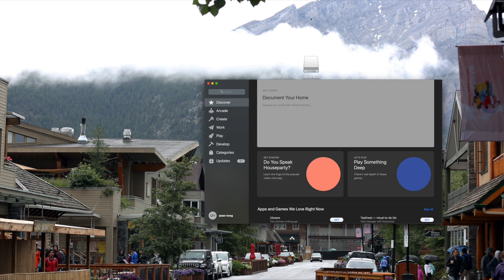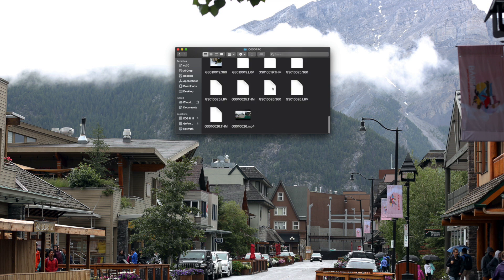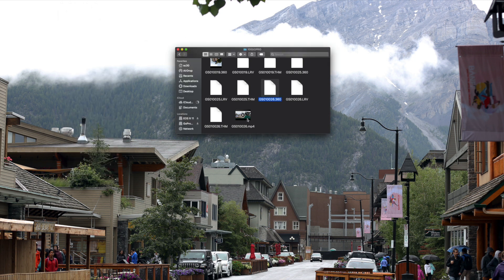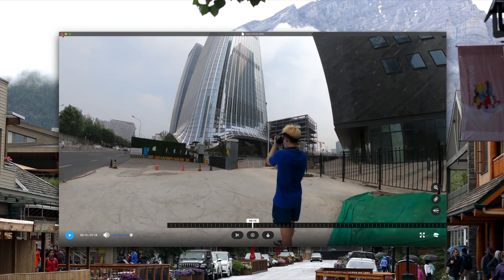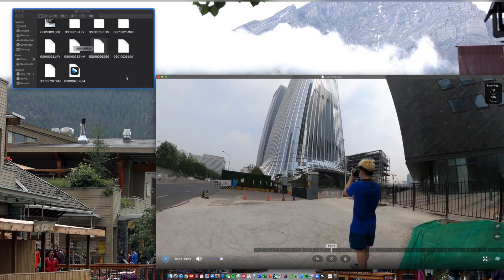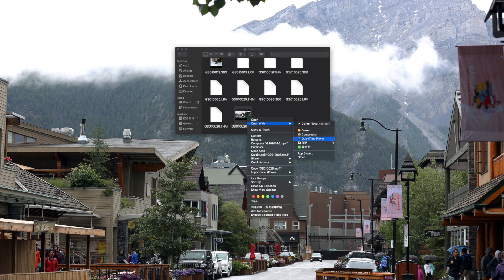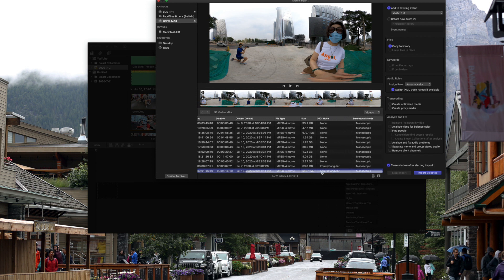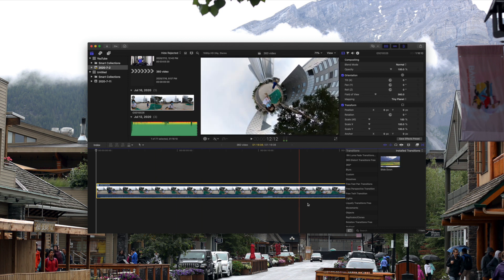How to Convert GoPro Max 360 Videos into MP4 For Tiny Planet Effect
I recently bought a GoPro Max for the Tiny Planet Effect, but after I recorded some 360 videos, I found that I can't open the 360 videos in QuickTime Player on my Mac. After searched on YouTube for answers, the results are undesirable, so I figured why not make a tutorial step by step to teach others how to create your own Tiny Planet Effect.

Last but not least, take care of yourself, your family, and friends in such an uncertain time.